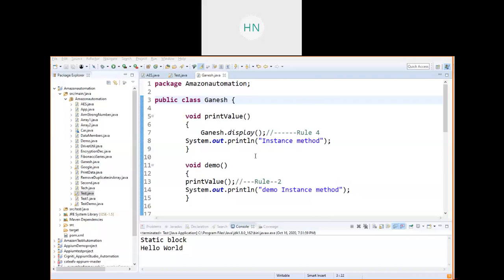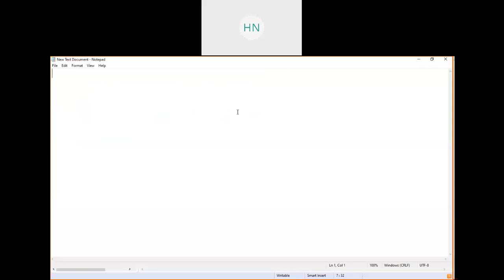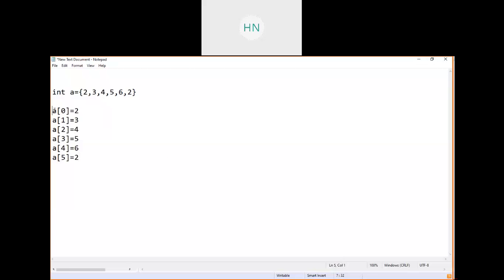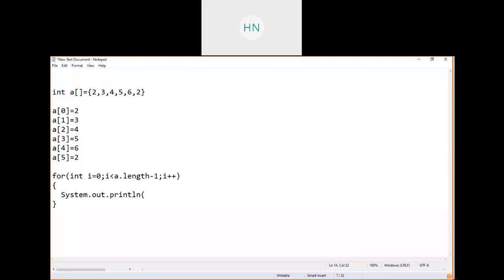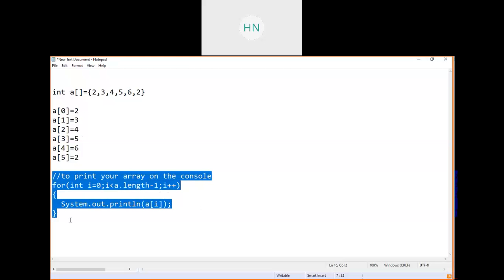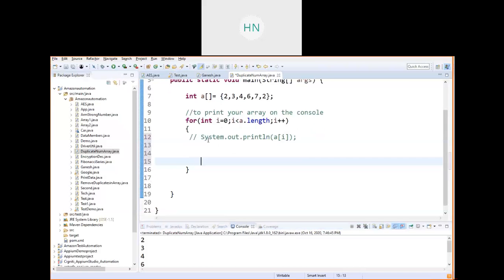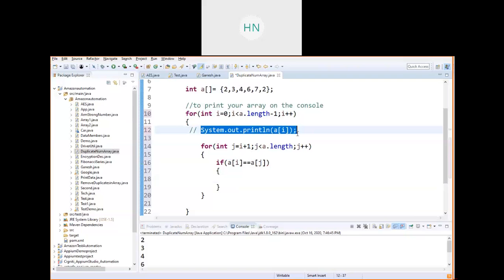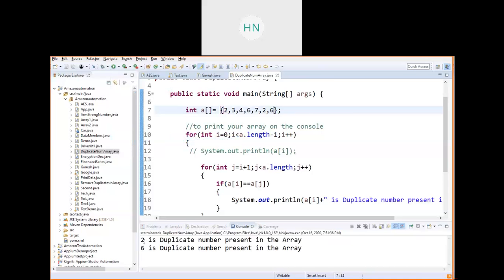Arrays in Java -How to print Duplicate values present in Array using Java-KRRISH Solutions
Selenium Java-Krrish Automation labs Live class Recording
How to print duplicate elements present in the Array